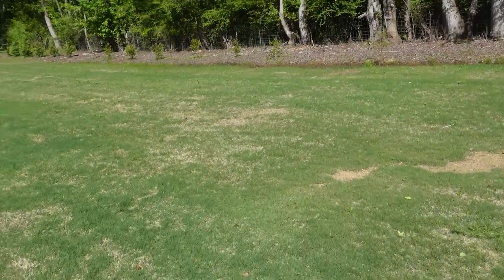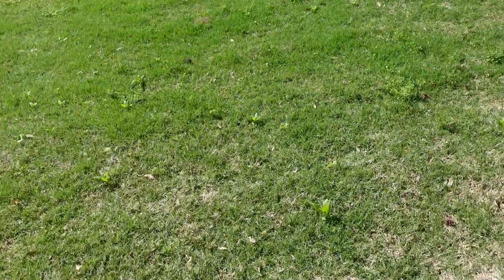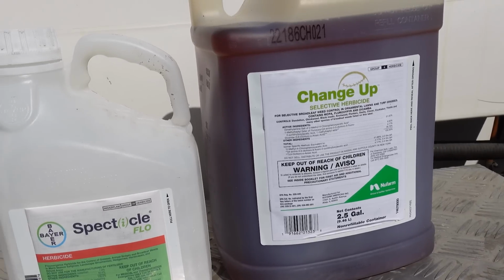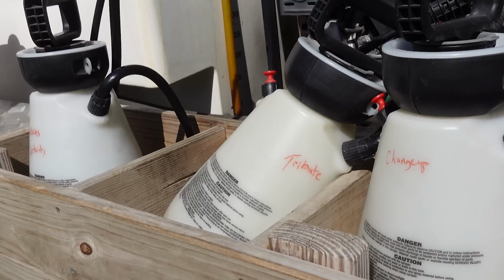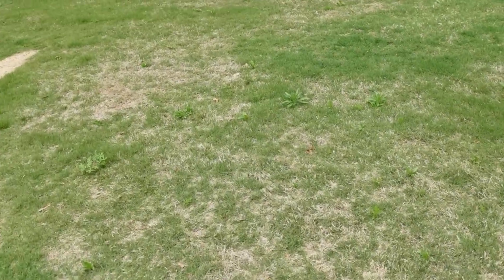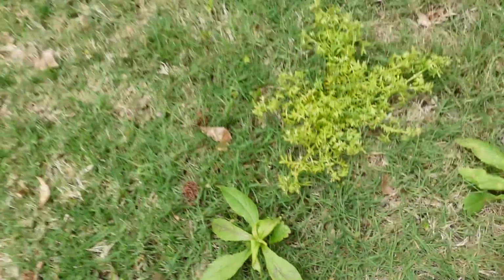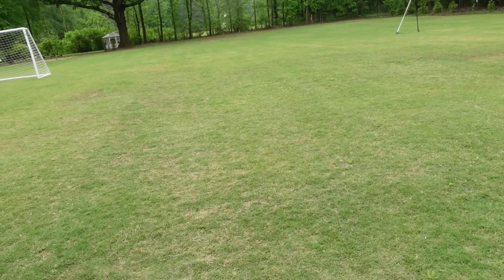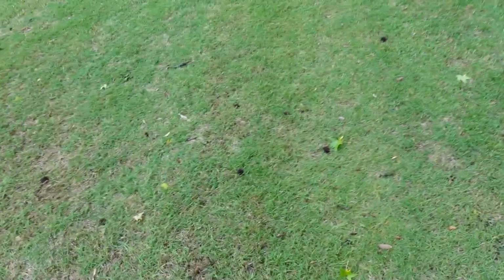Weed Killer that Kills Weeds Fast Without Killing Grass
I show a weed killer that kills weeds fast without killing the grass.  I use a product called Changeup which is a weed control product to control existing broadleaf weeds.  It works very fast in the warm weather.  I am dealing with a weed called American burnweed which is a common weed in the lawn during spring.  It is a difficult weed to control with a pre emergent herbicide but it is easily controlled by using change up.  See the results in this video.  Let me know if you have any questions.

I sell a lot of training courses and downloadable documents on my These include
Weed Control and Fertilization Academy
14 Day Lawn Pro
Mosquito Spraying Academy
Lawn Care Letters
Weed Control and Fertilization Documents
Dynamic Pricing Charts